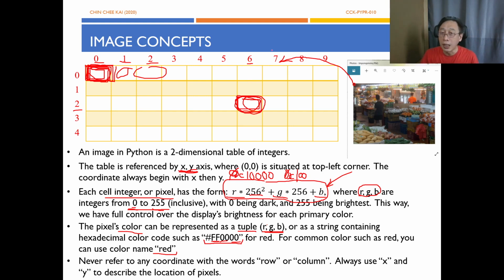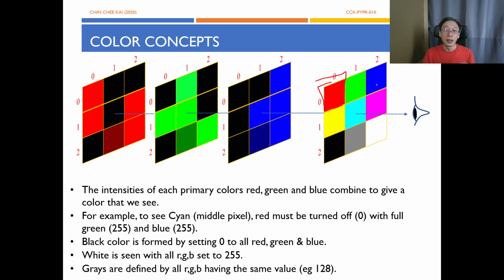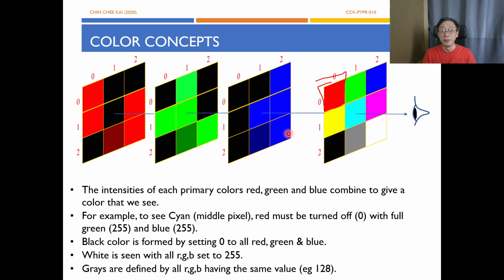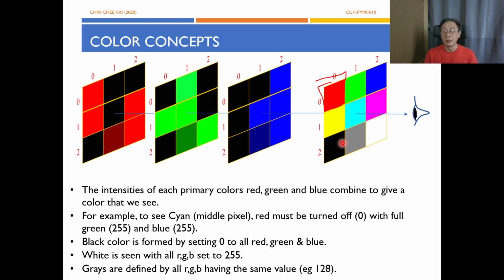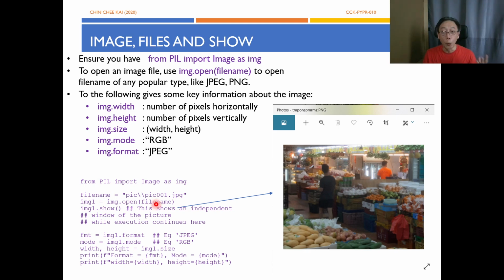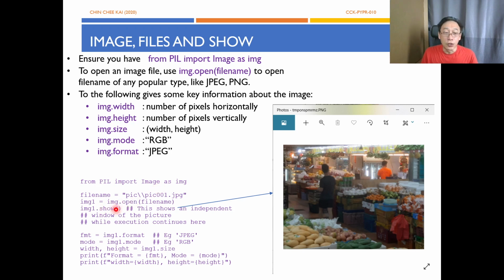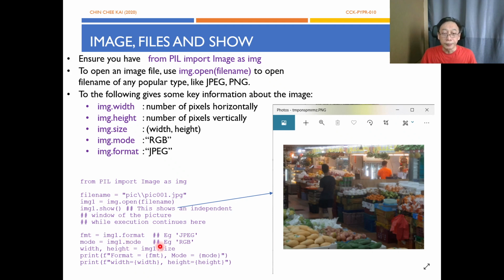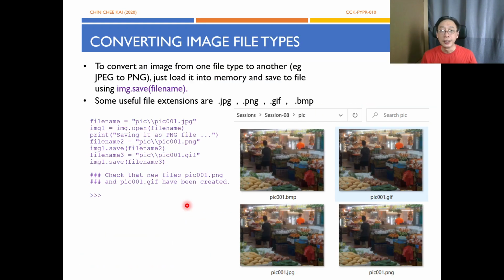Python Programming - Images T01 - Image Concepts (Part 3/3)